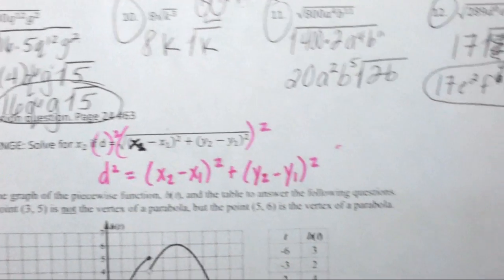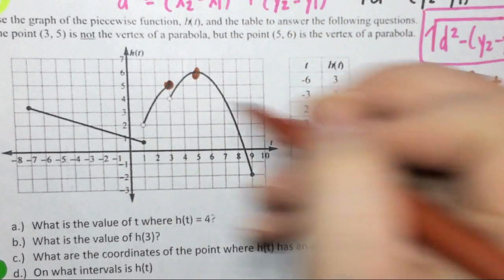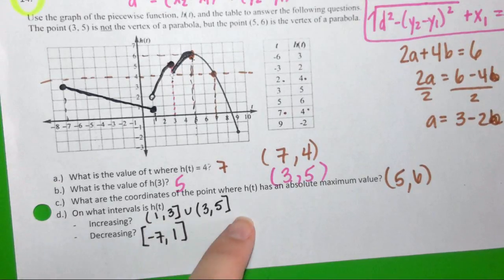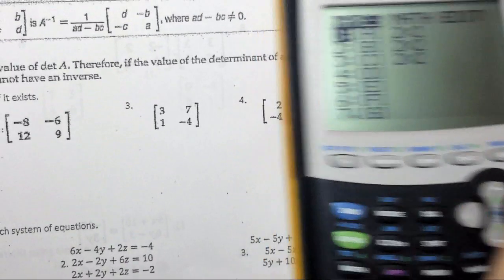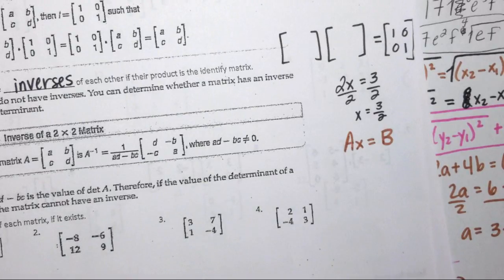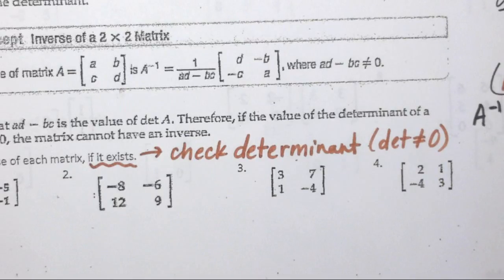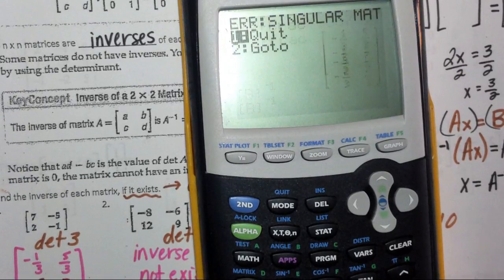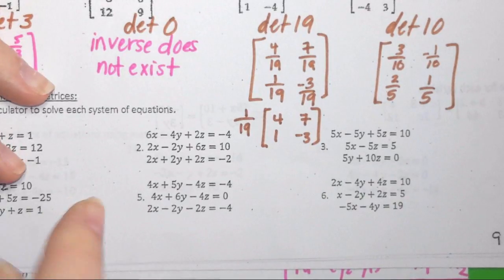Matrix Inverse Notes from 2nd Period on 10 26 17